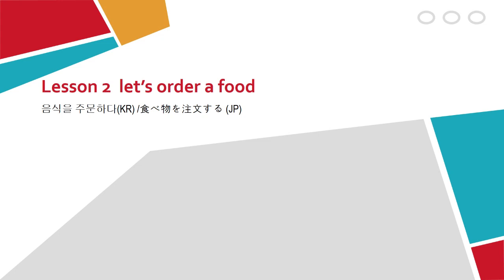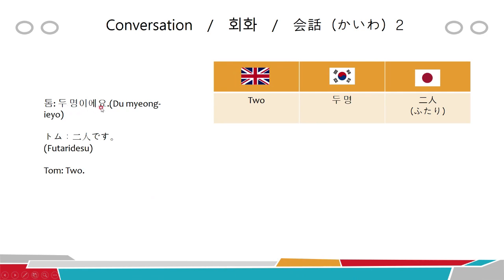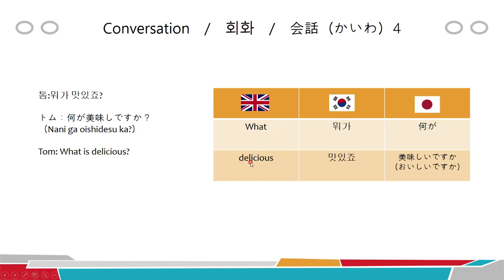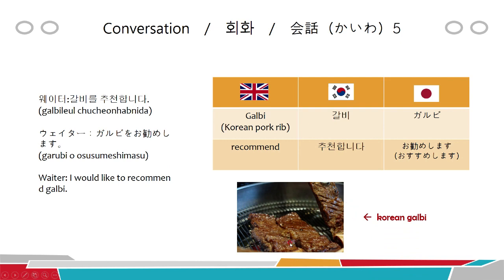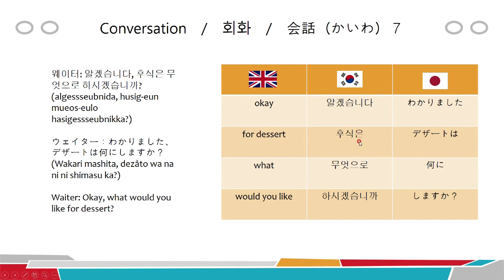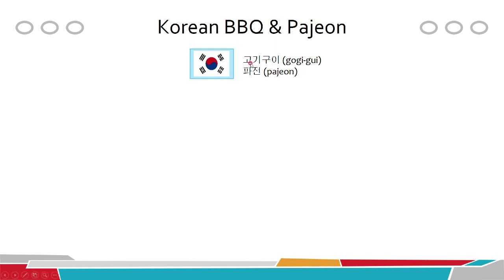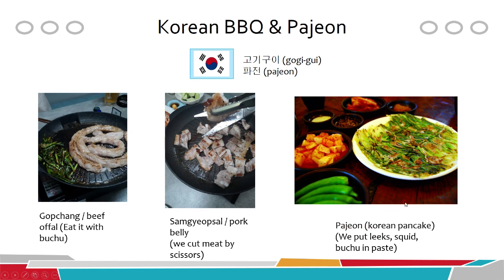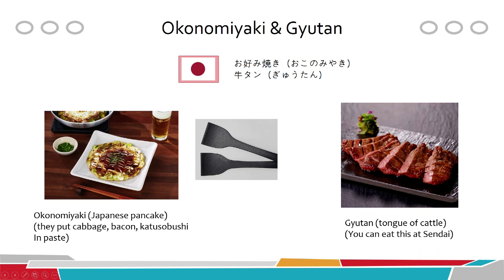Lesson 2 Let's order a food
In this lesson we are going to learn how to order a food in Korean and Japanese and unique food of Korea and Japan.

今日の授業では韓国語と英語で飲食を注文する方法を勉強します、そして韓国と日本の特色がある食べ物も紹介したいと思います。

오늘의 수업에서는 일본어와 영어로 음식을 주문하는 방법을 배우고, 한국과일본의 별미를 소개하려고 합니다.
(동영상이 마음에 들었다면 구독ㄱㄱ)